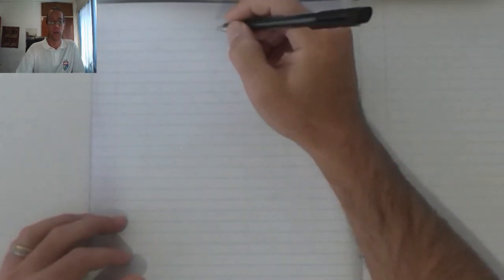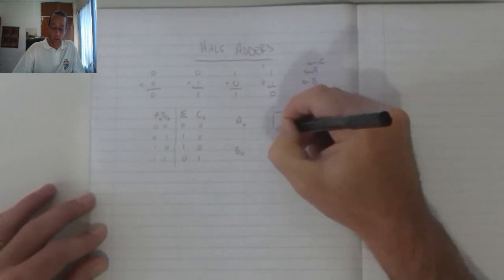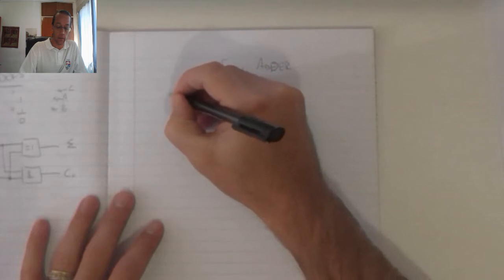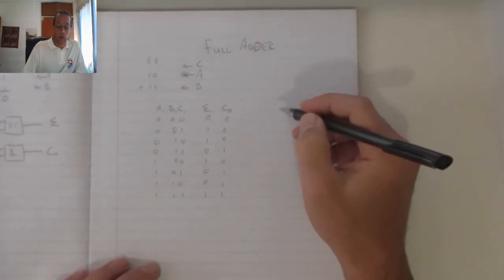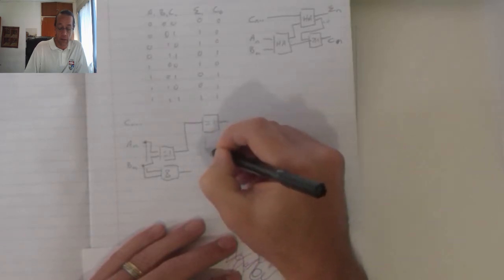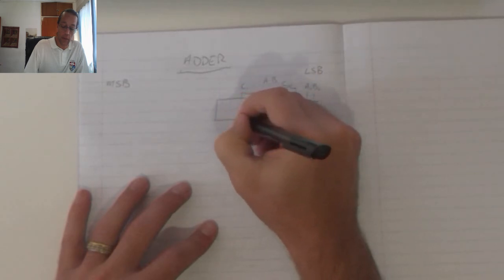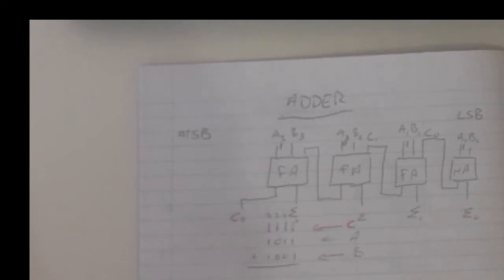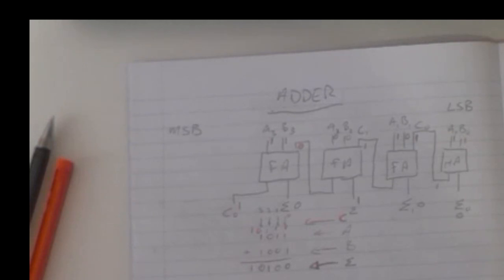Digital and sequential Devices part3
Elementary principles of combination circuits without memory elements (half adders, full adders, 4-bit binary adder)